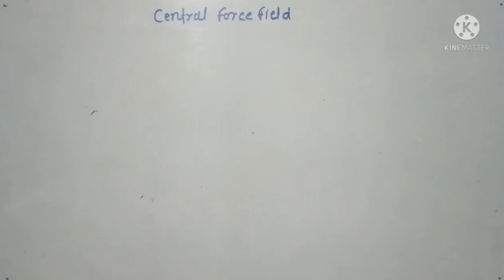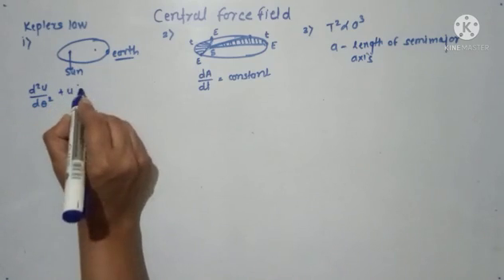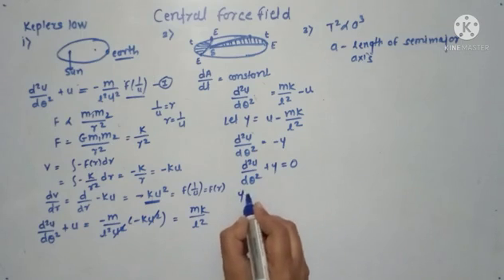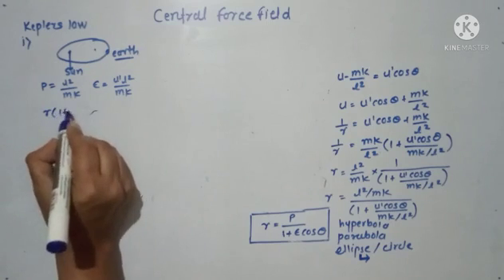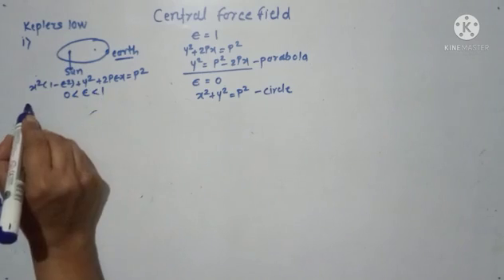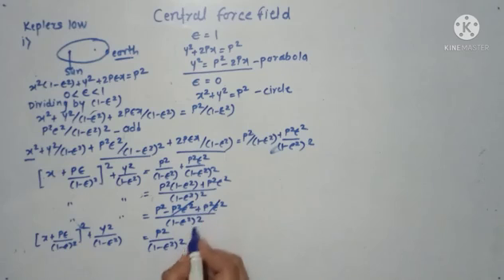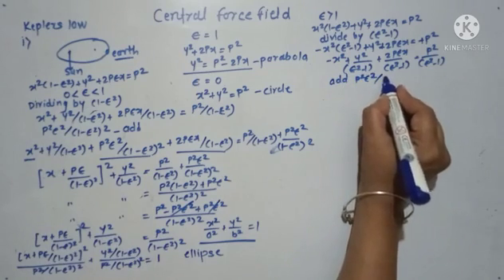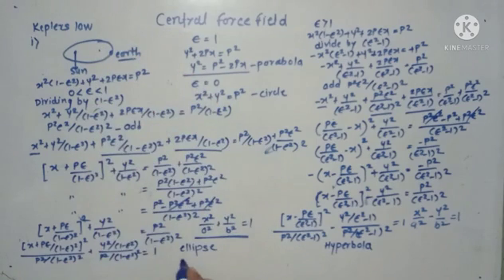Lecturer 11 - Proof of Kepler's first law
Kepler's laws
proof of Kepler's first law